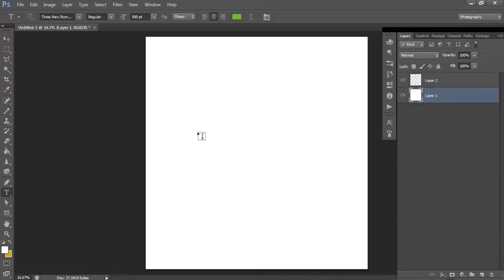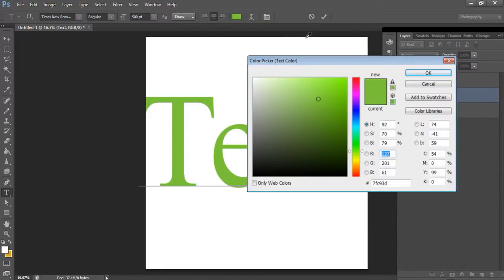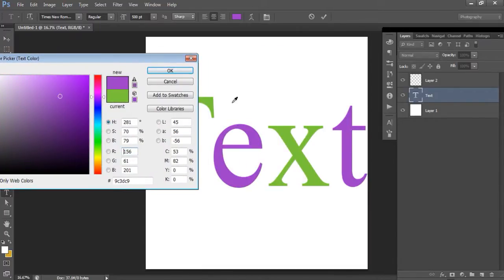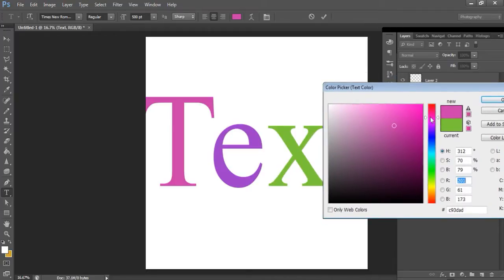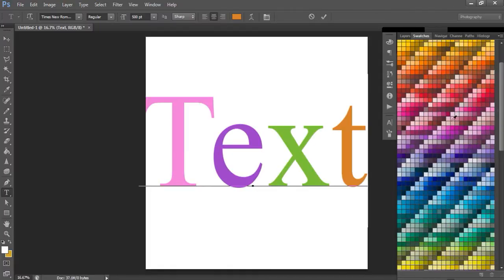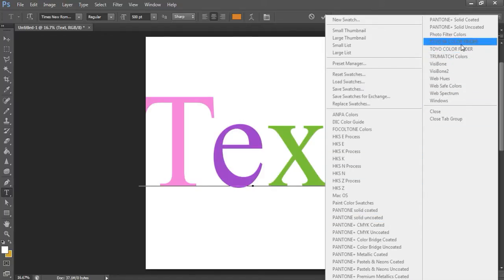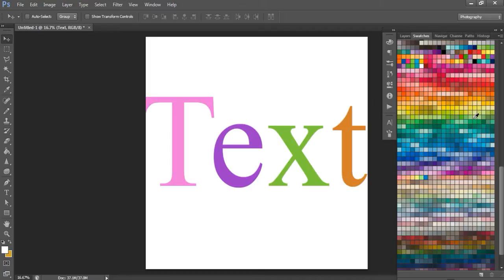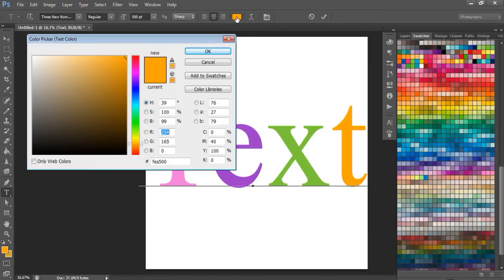How to make multicolored text in photoshop (change font color using Photoshop's characters menu)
Written instructions and some handy font tools in this blog post

Some of my favorite places to download fonts are:
- Font zone
- Dafont
- Font Squirrel
***WHERE YOU CAN FIND ME***